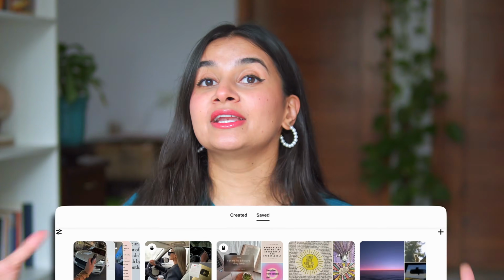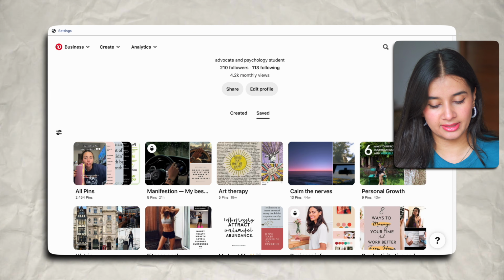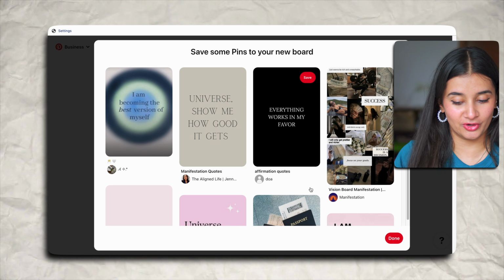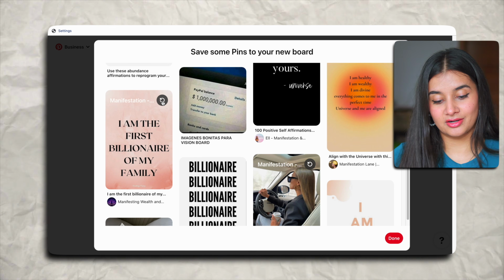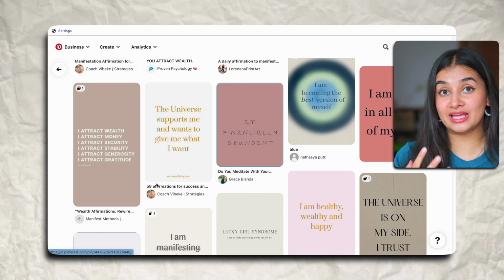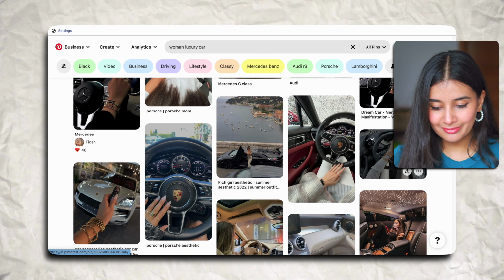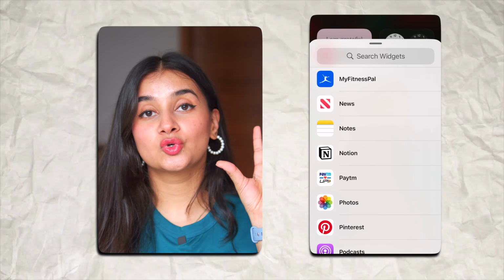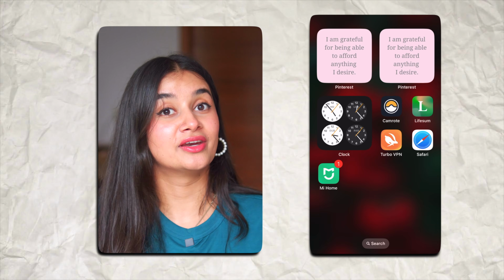The EASIEST Way to Make a Vision Board for Manifesting 😮 🤩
In the last manifestation video, several of you asked me how I make a vision board on Pinterest, so here is that tutorial. It is fairly simple, and doesn't require any stationary or boards to invest in. You need your laptop or your phone. And I also share a way to get a reminder for your vision board so that you can stay aligned with your goals.

Here are the timestamps for easy access:
00:00 Intro
00:21 Why create a digital vision board
01:15 Creating the vision board
05:28 Secret Hack